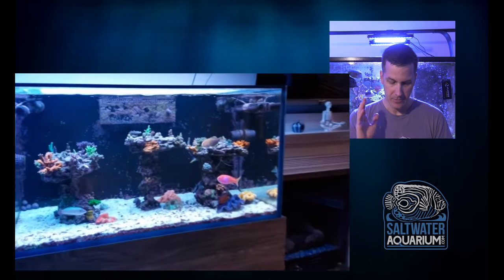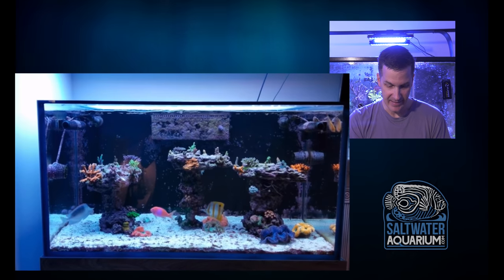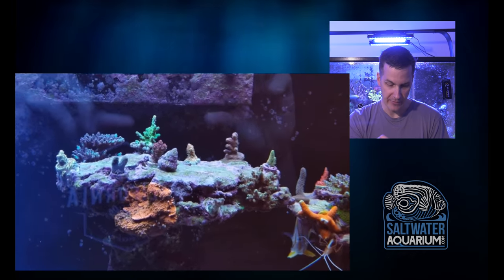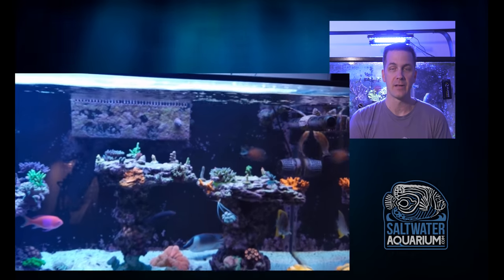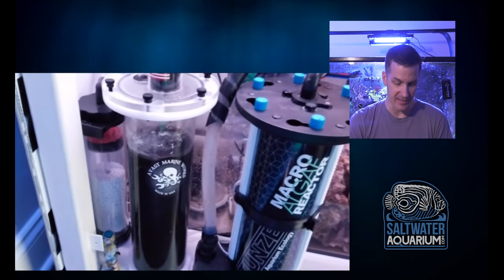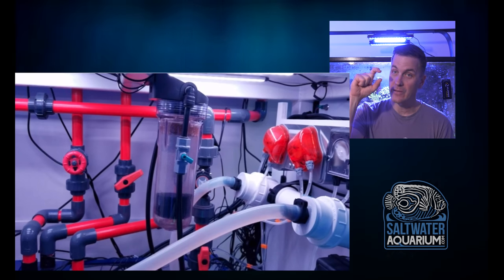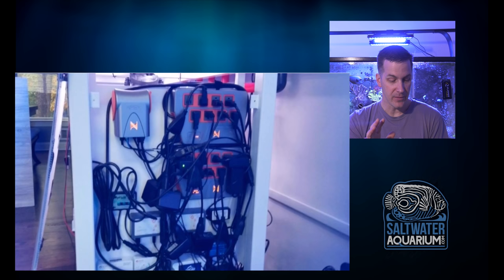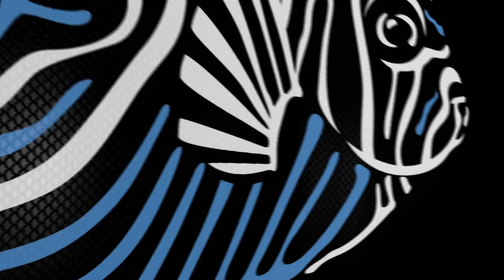120 Gallon SPS DOMINANT Saltwater Tank - Mr. Saltwater Reacts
In this episode of Mr. Saltwater Reacts, Mark reviews a 120 gallon SPS Dominant reef tank. Join us as we give our thoughts on the aquascaping, sharing tips for placement and spacing. We'll also take a look at this reefer's detail-oriented plumbing and wire management under the tank, as well as check out the super cool "feed button" installed!

1.